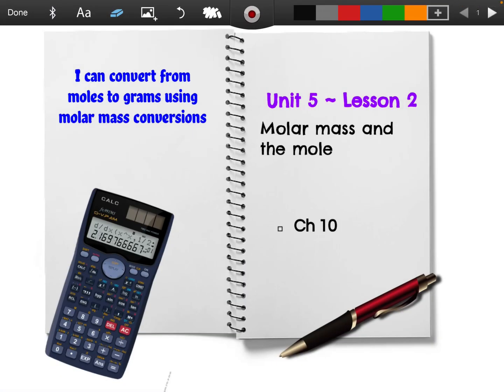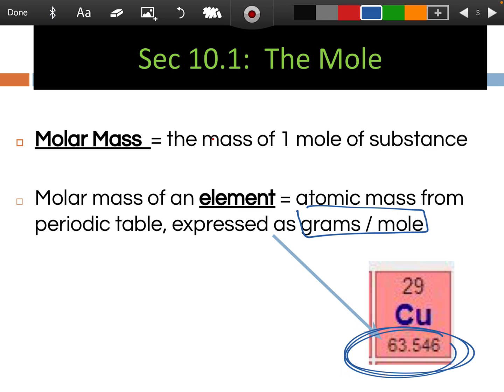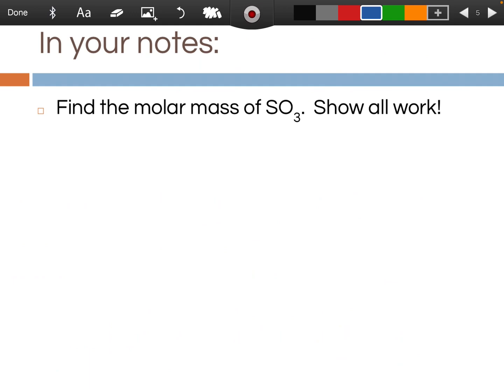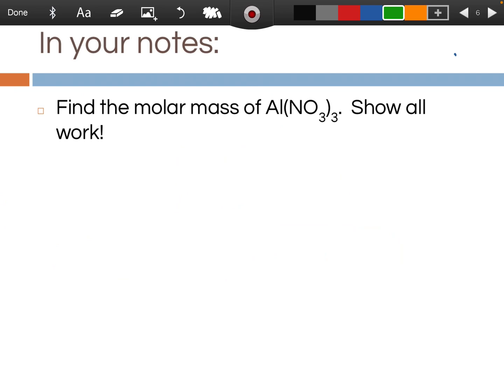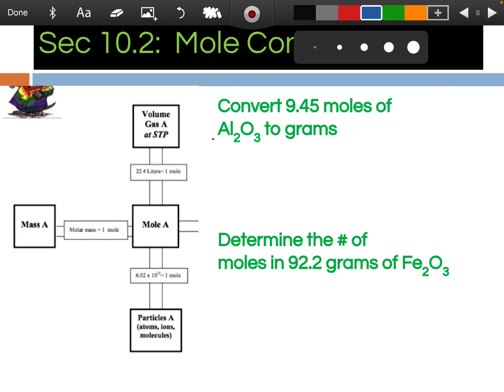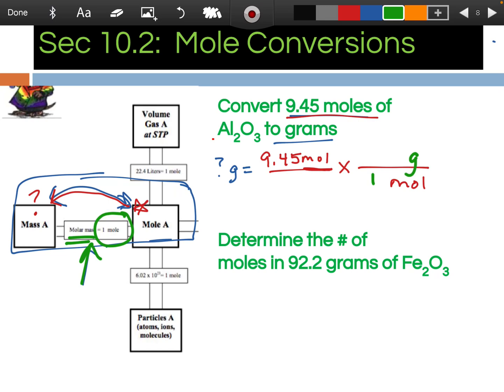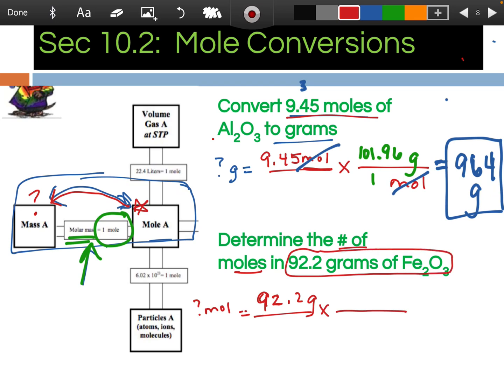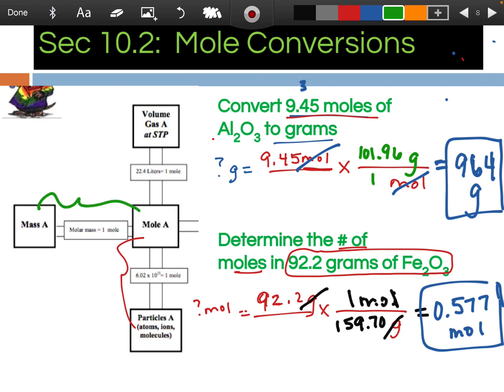Chem notes unit 5 Lesson 2 Molar mass